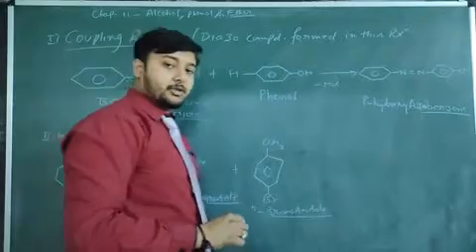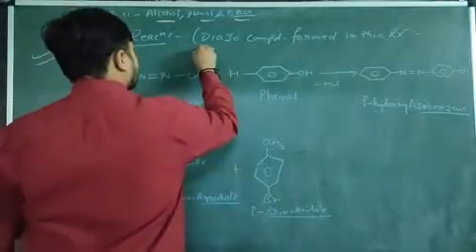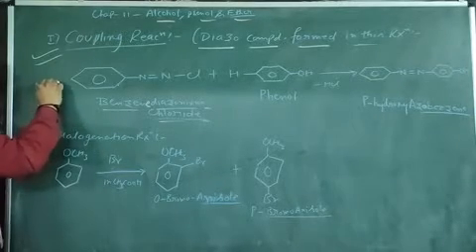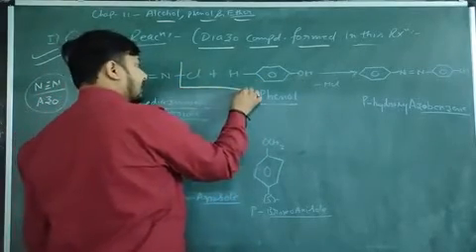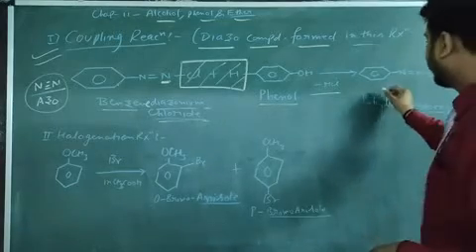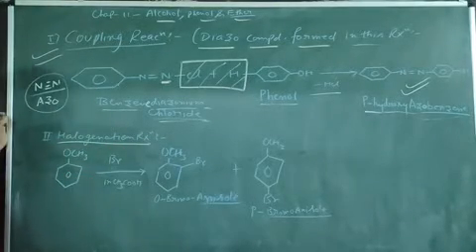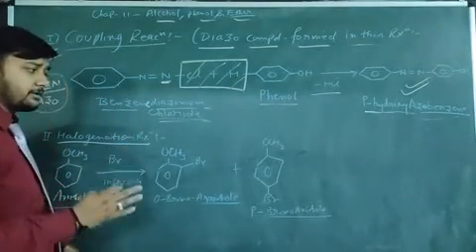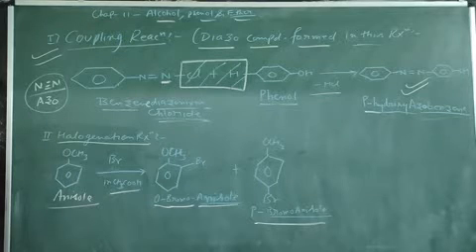class 12 Chem chap11 coupling reaction